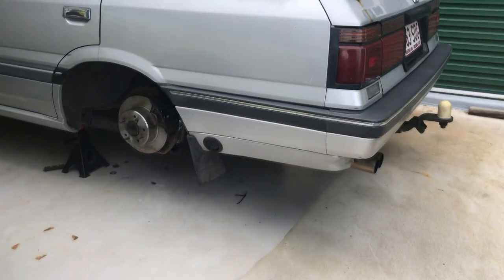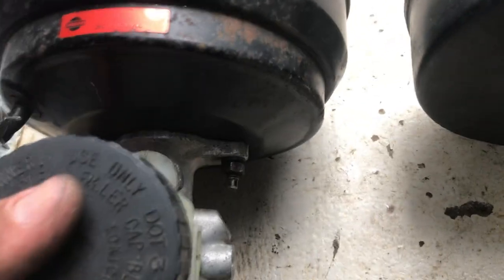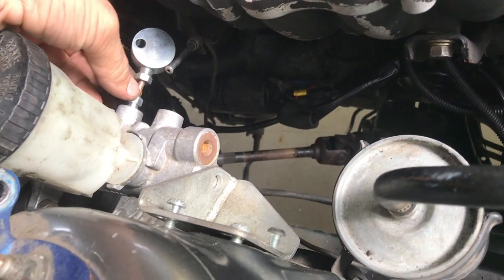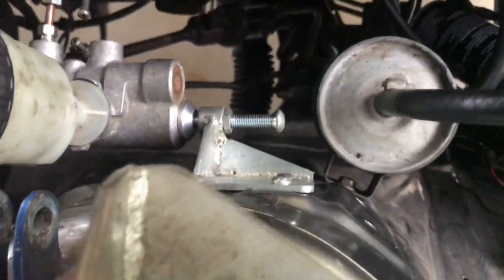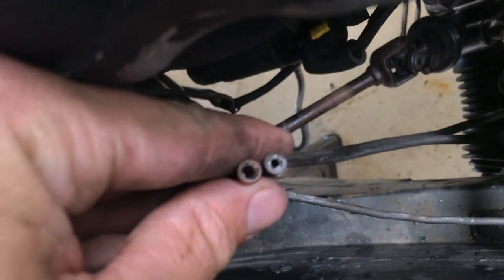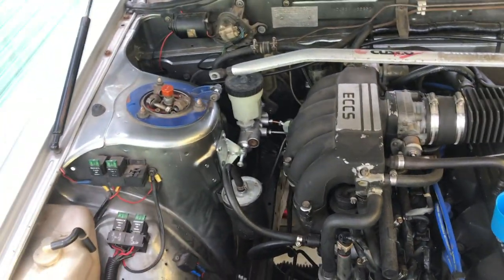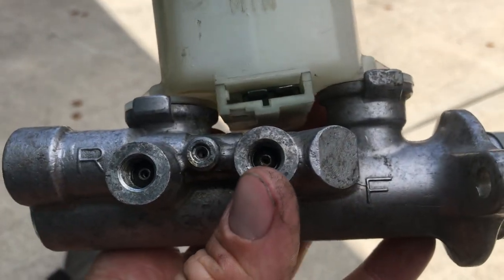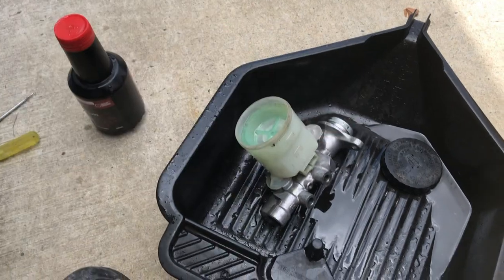R31 Skyline Wagon: Half Way Hangs Build! Part 4 - FGep91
In this episode we continue the wagons rebuild in preparation for the halfway hangs event and road trip there and back! (2020)

If you need any R/S Chassis conversion cross members or mounts check out the RB Factory range: